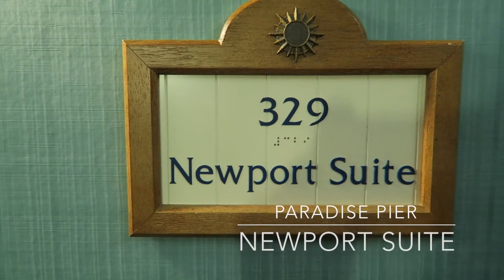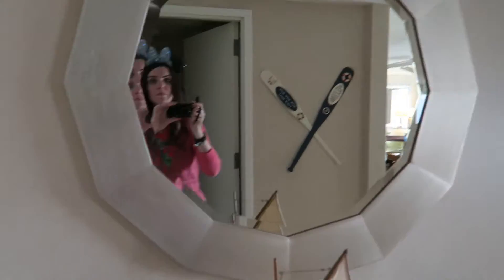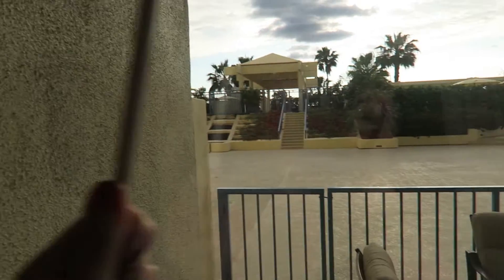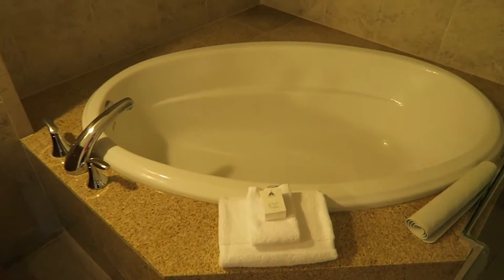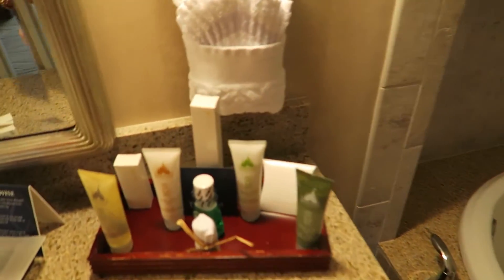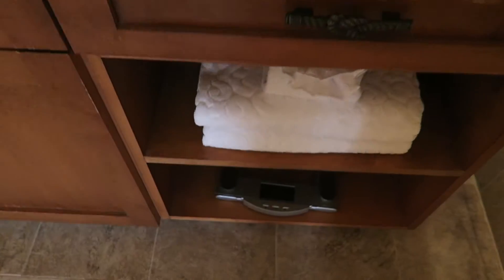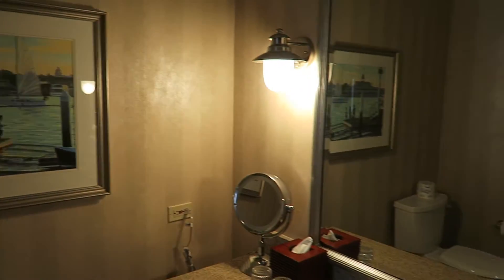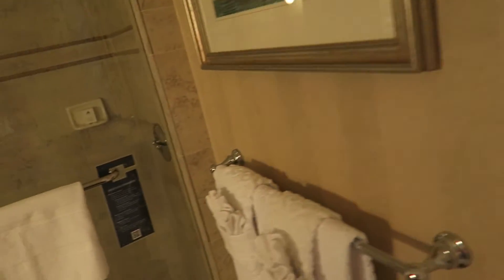Disney's Paradise Pier Hotel: Newport Suite Room Tour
For Mother's Day we stayed at Disney's Paradise Pier Hotel, and were surprised by a free upgrade to the Newport Suite!